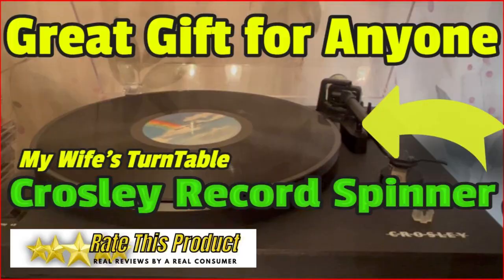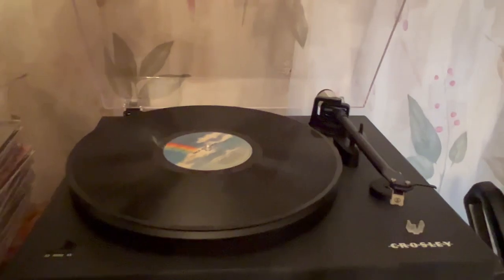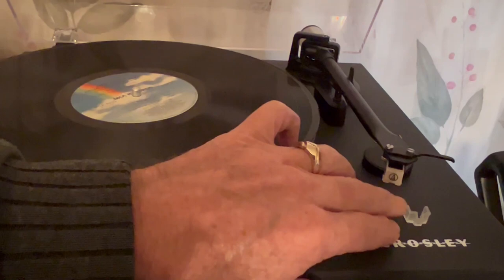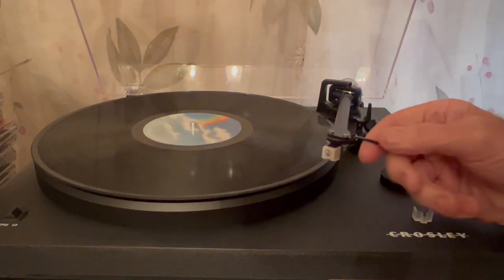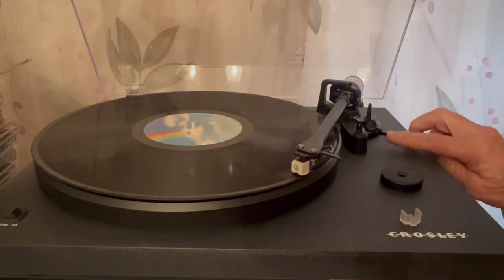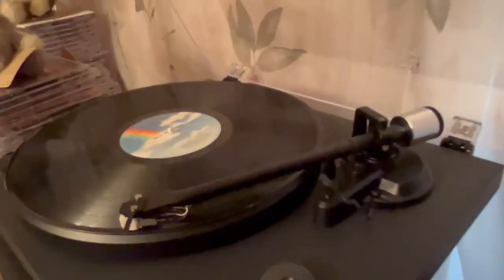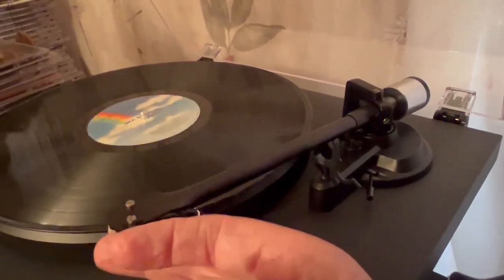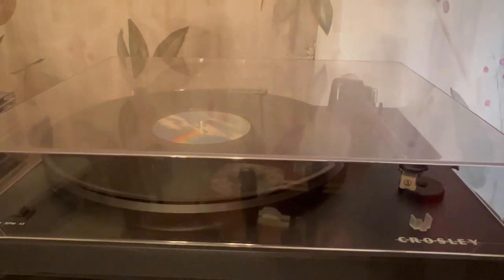Rediscover the Joy of Vinyl with the Crosley C6A-BK Belt-Drive Turntable!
Elevate your music experience with the **Crosley C6A-BK Belt-Drive Turntable**! Crafted for true audiophiles, this turntable combines vintage charm with modern technology. The built-in preamp delivers rich, full sound, while the adjustable tone arm allows for precise tracking and enhanced audio clarity.

Its sleek black design complements any décor, making it a stylish addition to your home. Whether you’re spinning classic vinyl or new releases, enjoy every note with a warmth and depth that only vinyl can provide. Rediscover your favorite albums and immerse yourself in the nostalgia of analog sound.

Don’t just listen to music—experience it!

2. Browse the highlighted items.
3. Click on items of interest.
4. Purchase one.
5. Or search for something else on Amazon.
6. Buy or save it in your cart.